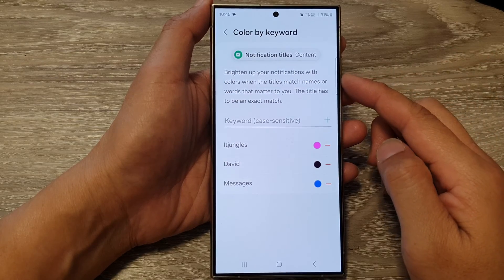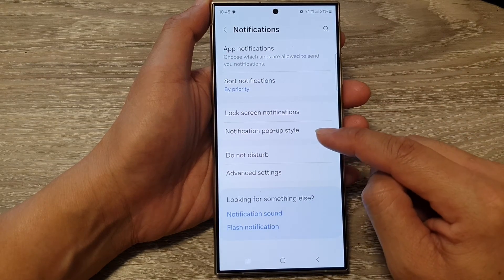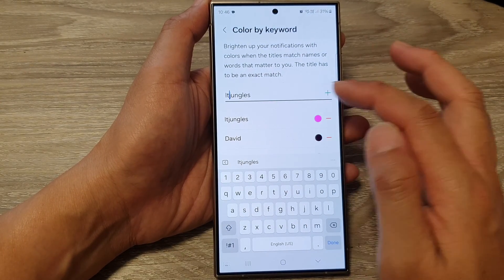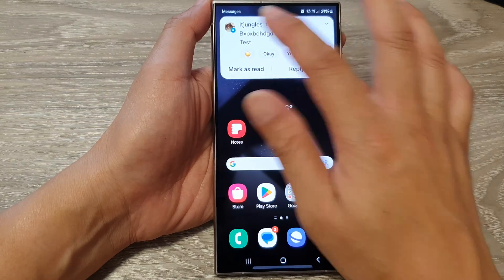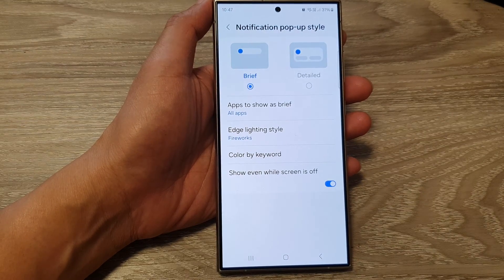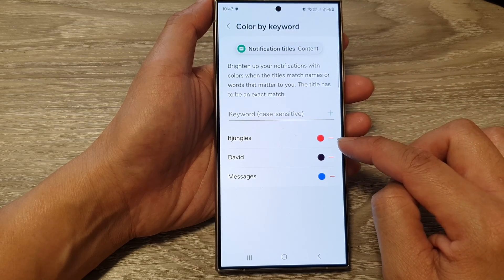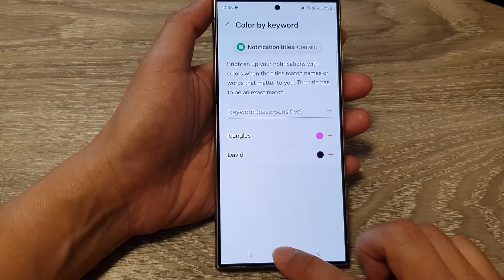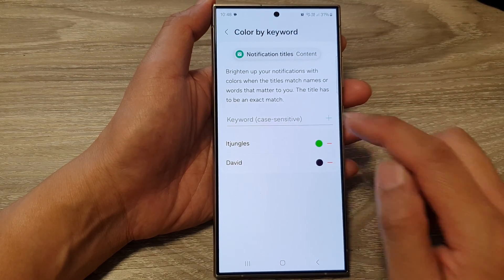Galaxy S24/S24+/Ultra: How to Brighten Up Notifications With Colors Using Color By Keyword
Welcome to the ultimate guide on transforming your Galaxy S24, S24+, or Ultra notifications into a vibrant and visually appealing experience! In this tutorial, we'll dive into the exciting world of "Color By Keyword," showing you how to effortlessly brighten up your notifications using personalized colors. Elevate your smartphone experience with this simple yet powerful customization feature.